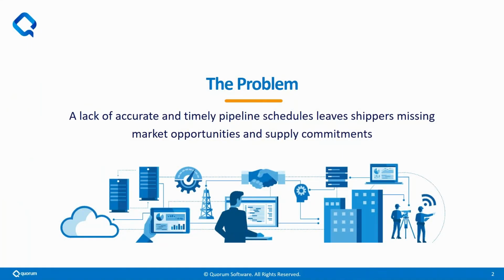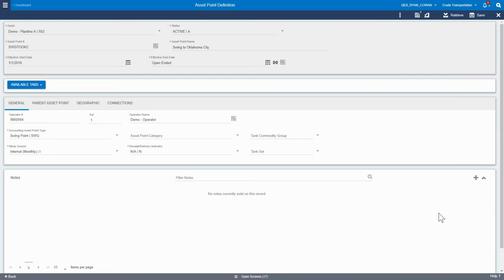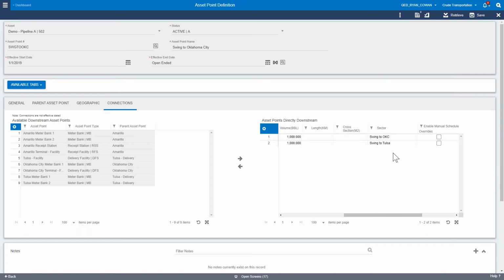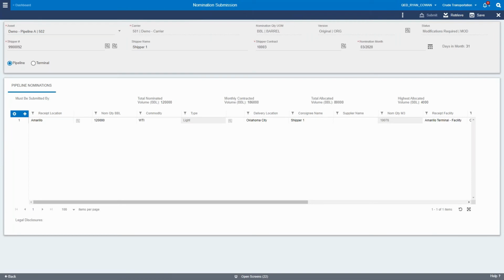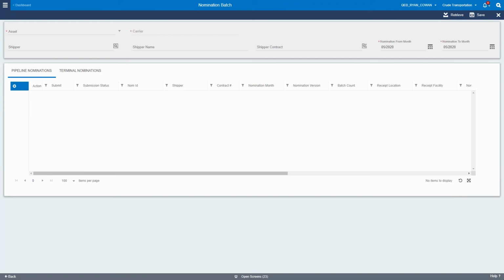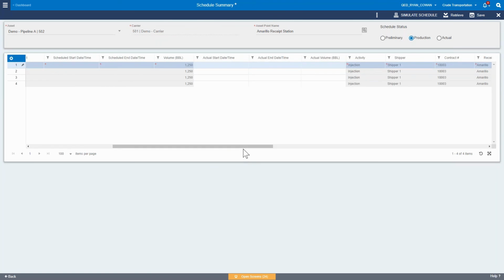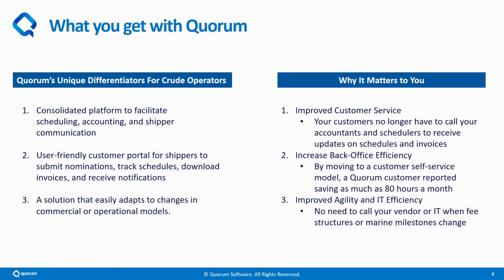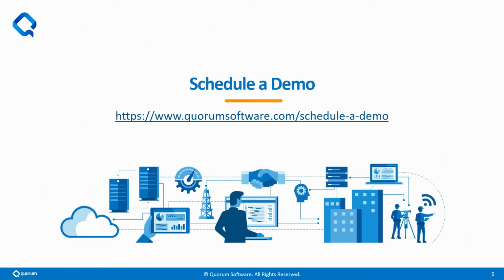myQuorum Crude Transportation Pipeline Scheduling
Don't miss market opportunities and supply commitments because of inaccurate pipeline schedules. myQuorum Crude Transportation delivers everything shippers need for accurate and timely scheduling. Watch our 5-minute video on pipeline scheduling overview for more.